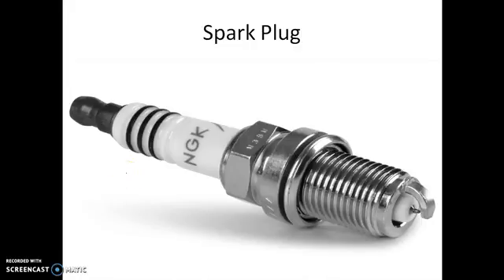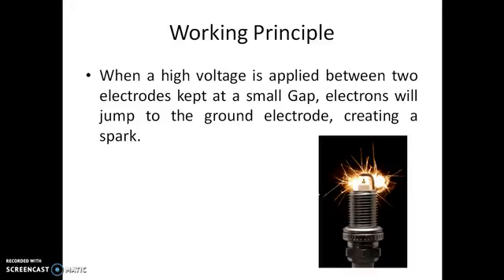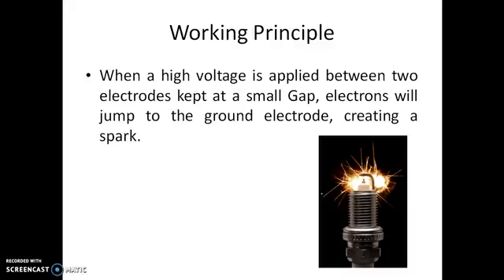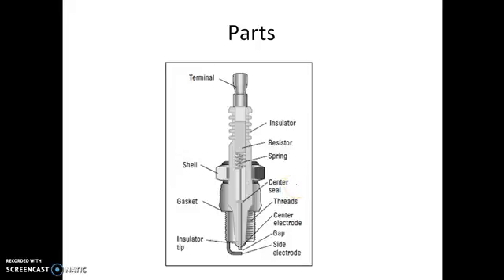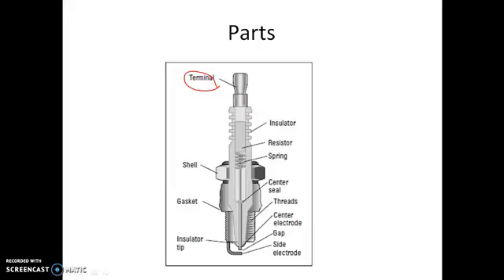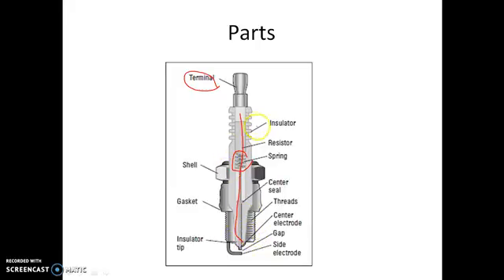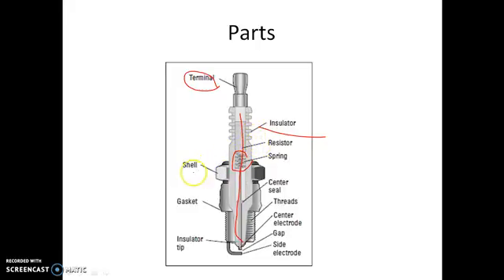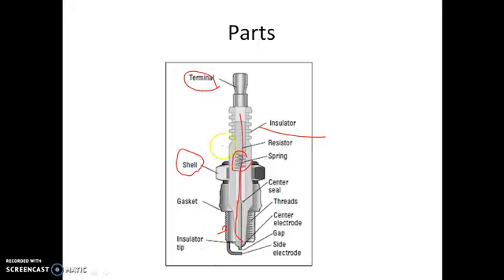spark plug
A class taken as part of the ICT programme by IITb